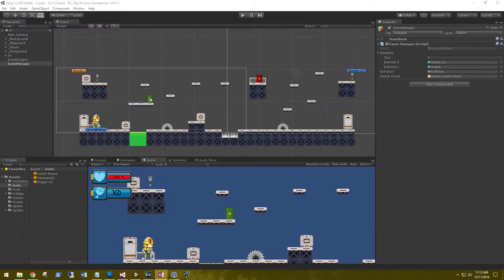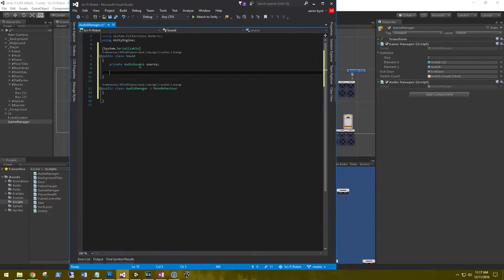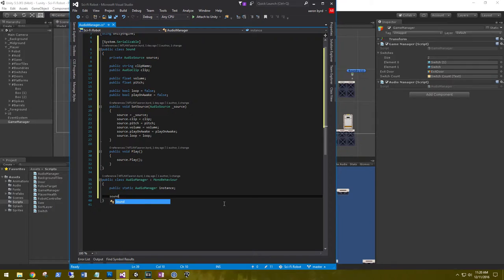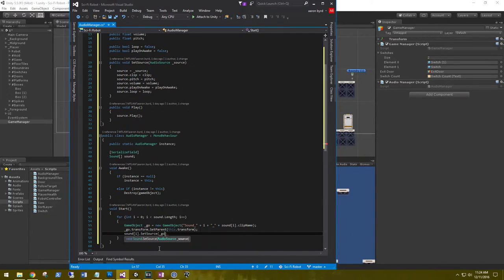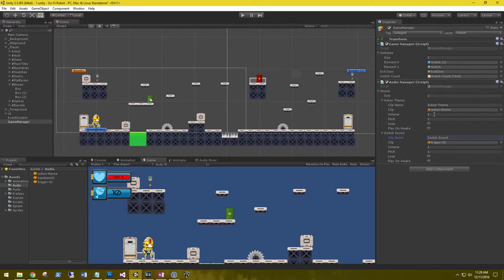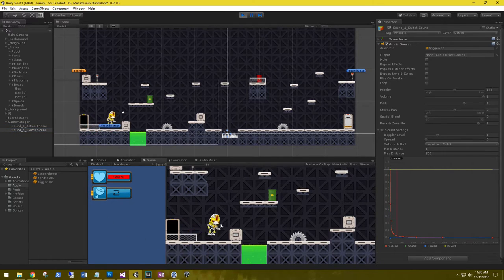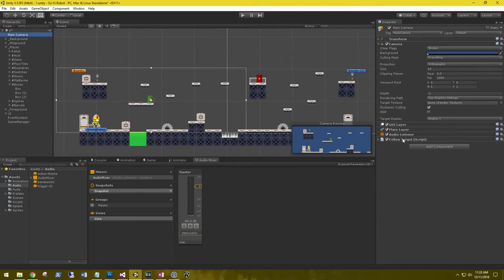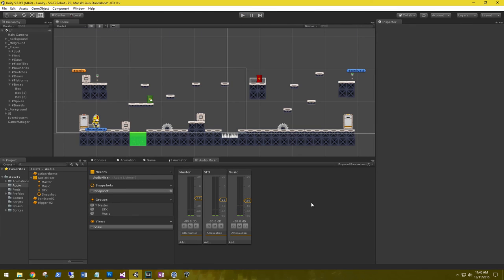🎵 Dynamic AudioManager and AudioMixer Unity 🎵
In this tutorial we are going to look at how we set audio for our game elements and game music.

What we are going to do is create a script that you can attach all your audio clips to and then simply pass them as a parameter to other game objects that can call on them to be played.

They have a huge selection, so go check them out.

At the time of this video I am using Unity version 5.3.5f1